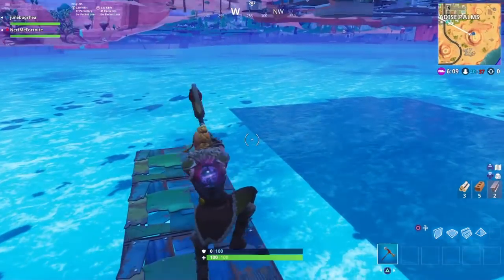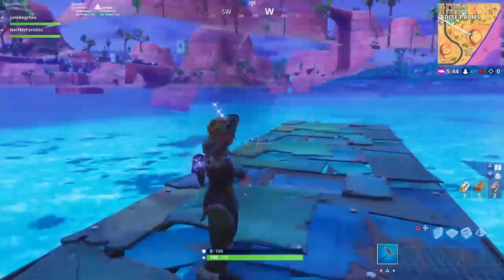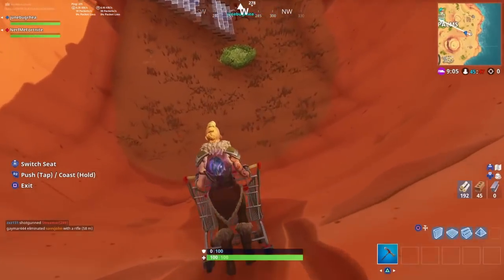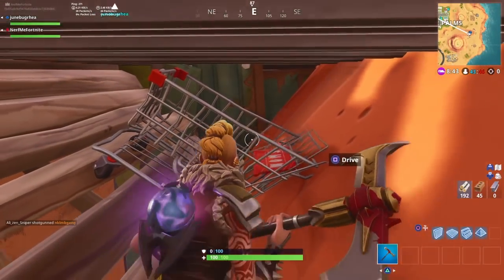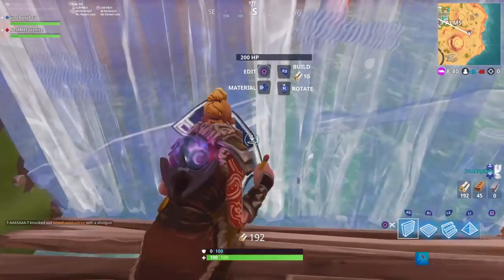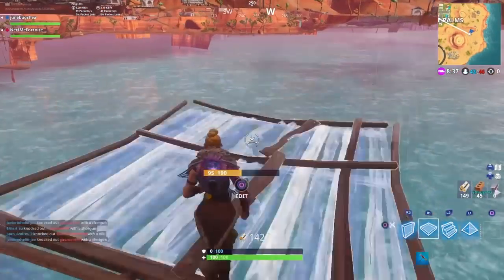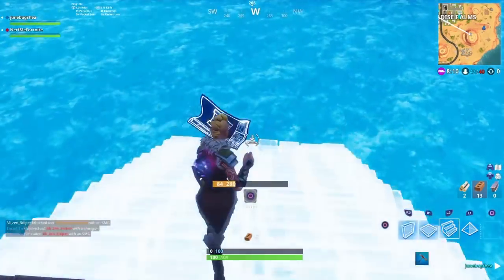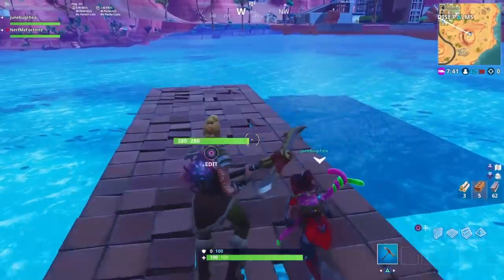Fortnite Glitches Season 5 (New Easy) Under The Map Become Invincible on PS4/Xbox 2018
And we are back with some more fortnite glitch video and in today's video guys I am going to show you an amazing under the map glitch in fortnite battle royale game after the latest update in season 5

You guys will be under the map and will become invisible and invincible while you are inside the map.

This glitch is working in season 5 and working on all gaming consoles and on PC

Instructions :-

All you gotta do is make the structure like I made and then take the shopping cart inside the structure and cover it from top and then press drive twice and if you get the perfect position you'll be inside the glitch under the map

Music in the video :- none

Video edited by :- Sharefactory PS4

Friends helped me in the video:-
JuneBugRhea

Peace out.